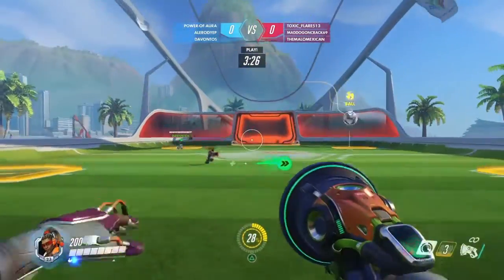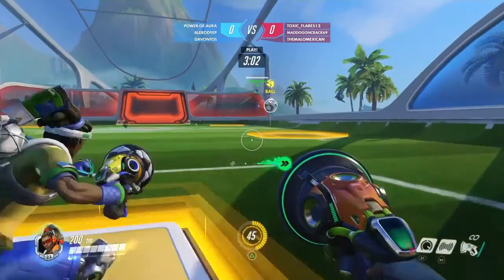LUCIOBALL DOUBLE FEATURE - Overwatch Summer Games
Getting the feel for LucioBall as a 1st timer. 2 Games with the last being a close game. Enjoy :)